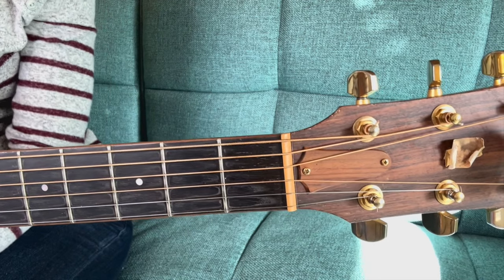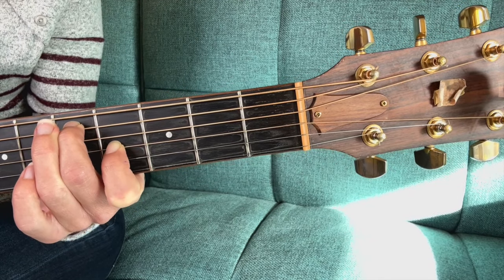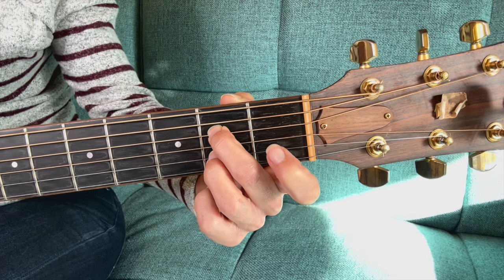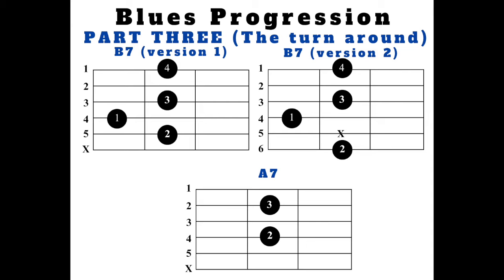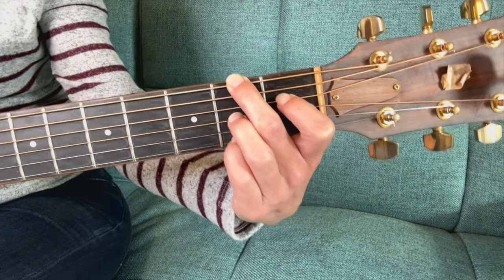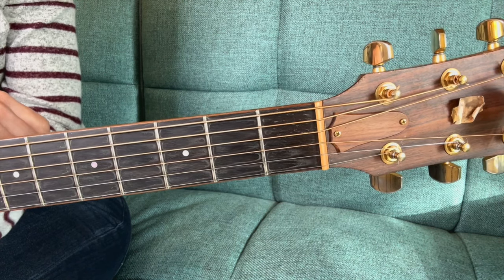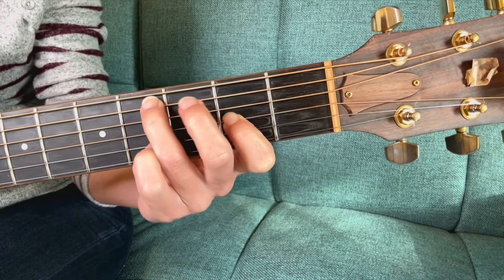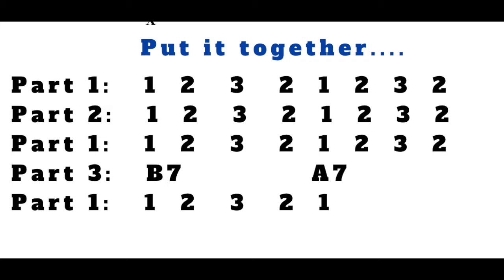3.8 - Easy Blues Progression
This is a super fun and easy progression!  Remember to start slow. You WILL be able to play faster once you memorize each position which, for this, shouldn't be too challenging. Printing out the PDF that goes along with this video will make it easier to follow along but did include it into the video as well.

Let us know what level you are and we will curate a guitar learning adventure sent right to your inbox:.

More about award winning musician, Tara Tinsley...